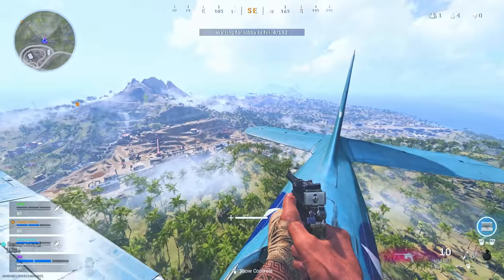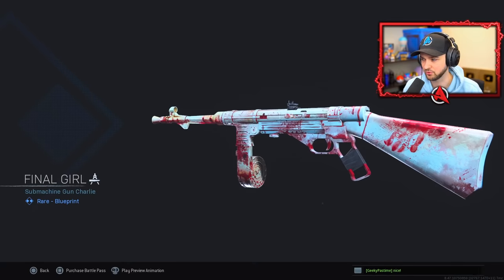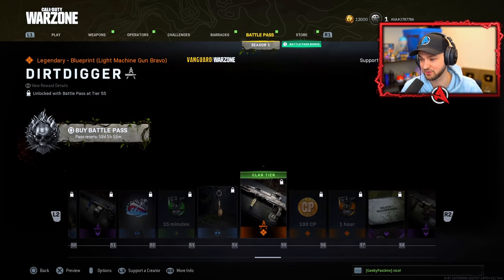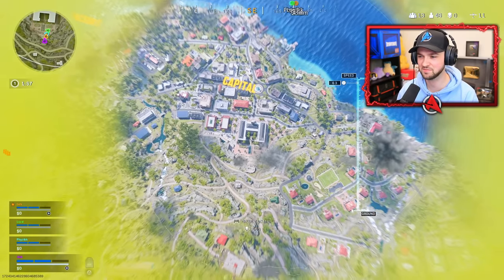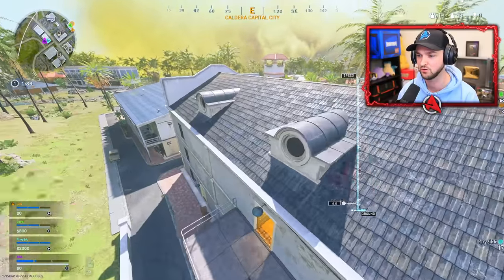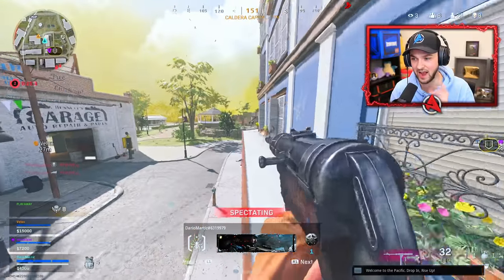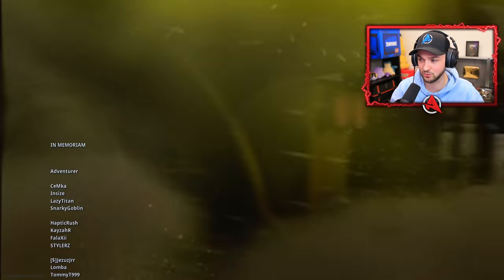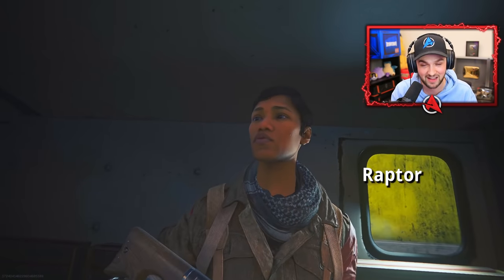*NEW* Warzone Pacific Map SEASON 1! (New Warzone Map Gameplay)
Welcome to Ali-A Plays - The best channel for everything Call of Duty!

- Ali-A